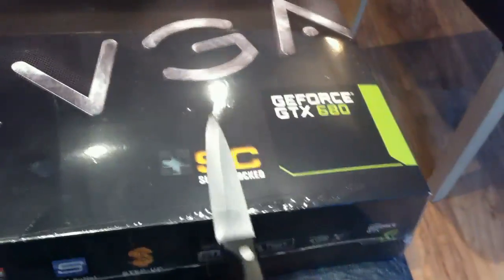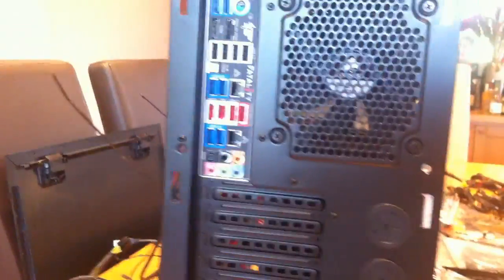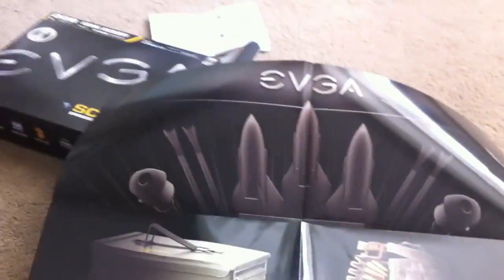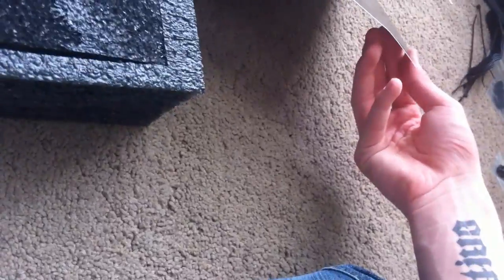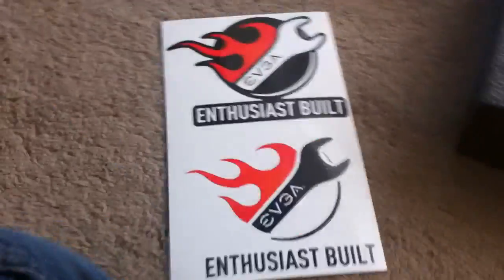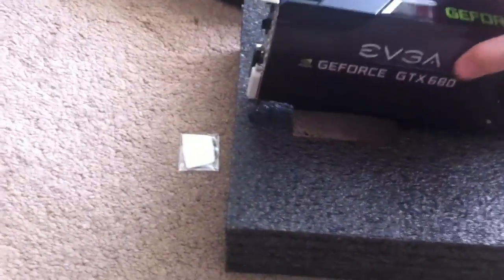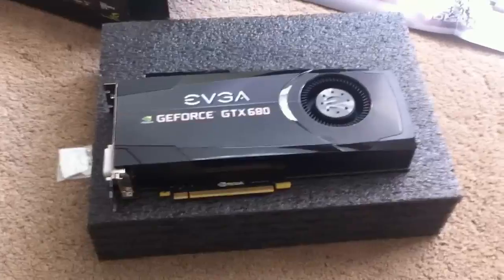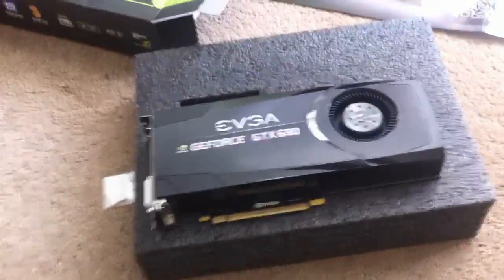New Intel ivy bridge build! part 5 of 6 ( EVGA GTX 680 SC Super clocked Edition Unboxing )